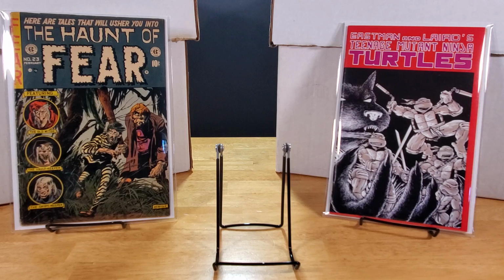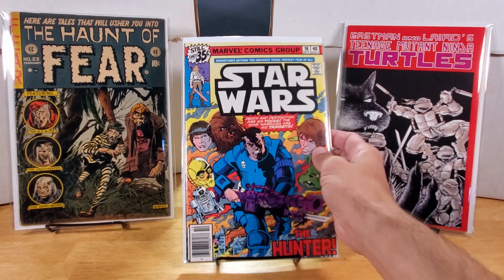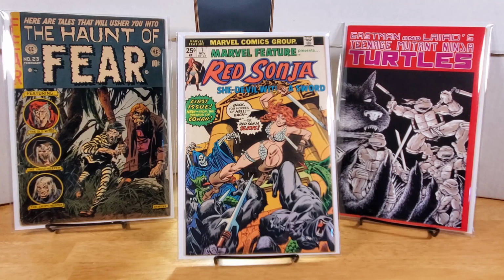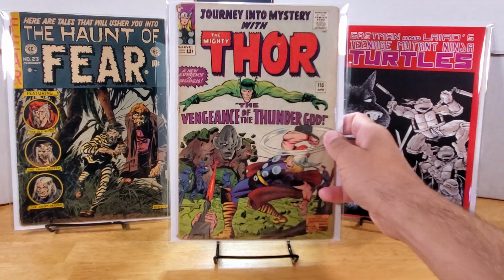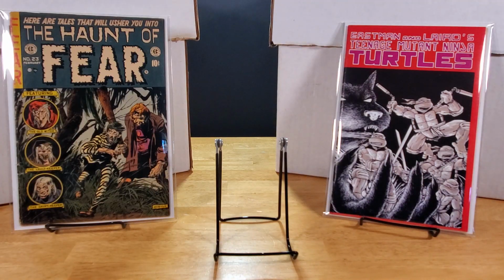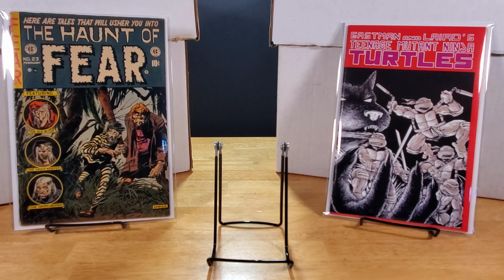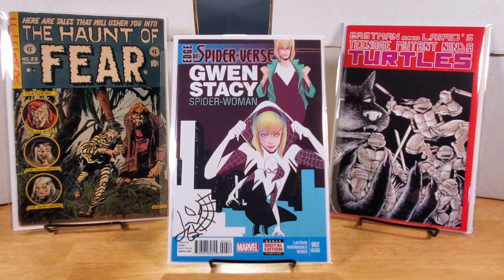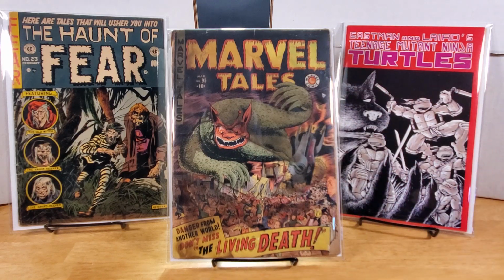Comic Haul # 80 - LCS, Antique Mall & WhatNot Buys w/ a killer Golden Age Score!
Hey Comic Fans!  Here's a mix bag of books I picked up at a few locals shops and on Whatnot.  Scored a killer Marvel golden age book!